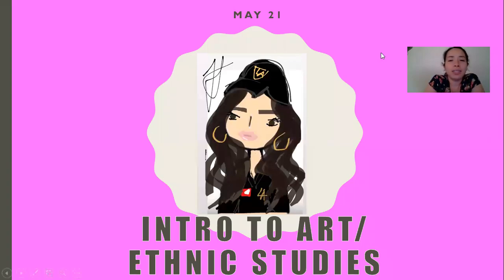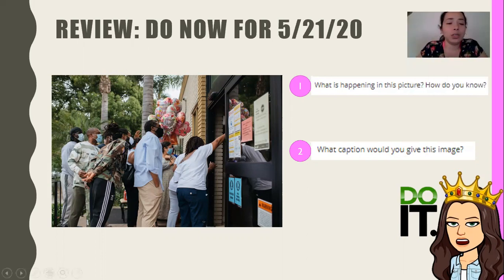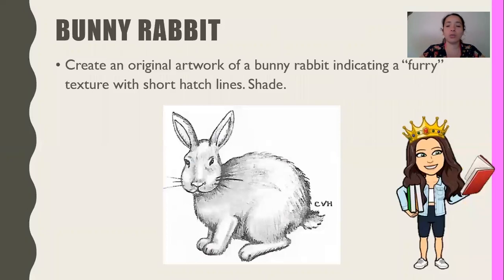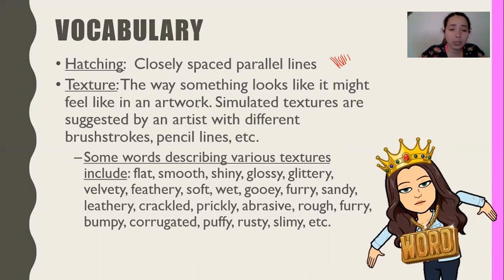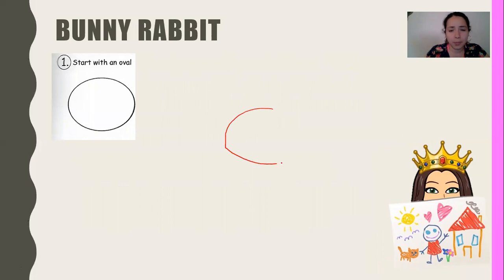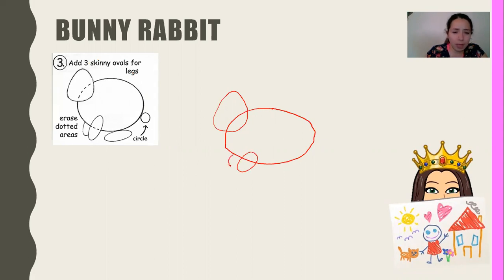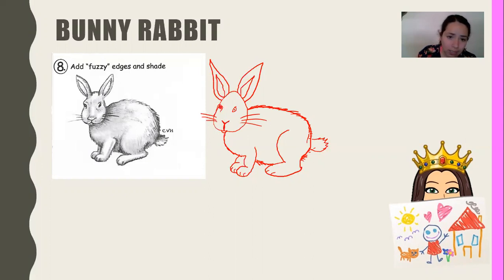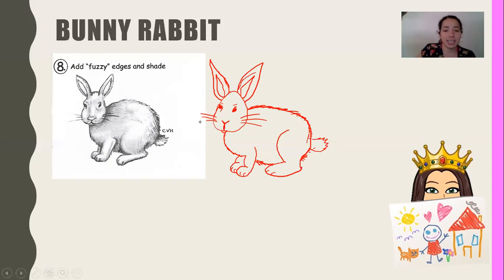Intro to Art: Quick Lesson on Drawing a Bunny Rabbit